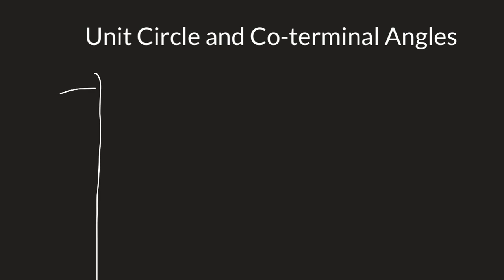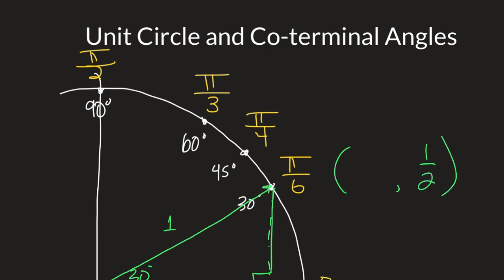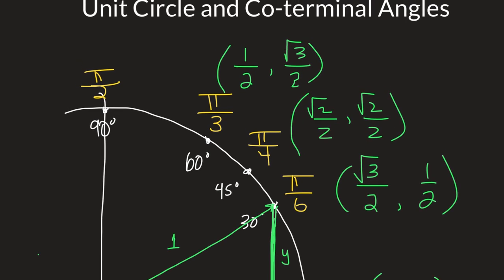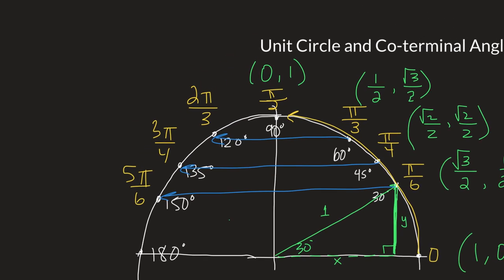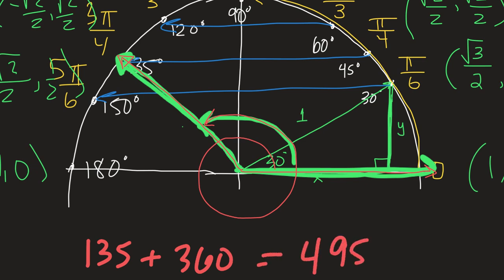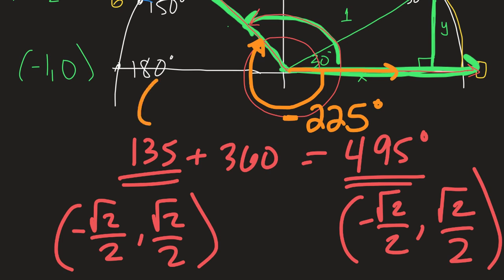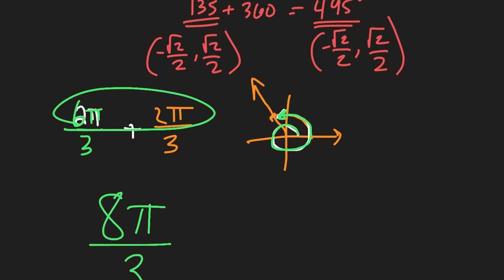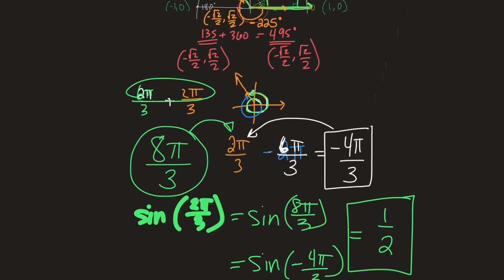Coterminal angles and the Unit Circle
I made this video in class the day after discussing the creation of the Unit Circle. In this video we review the first and second quadrant coordinates and how to find positive and negative co-terminal angles.